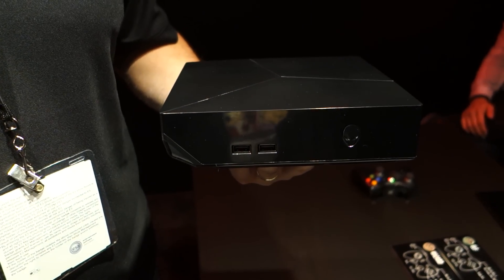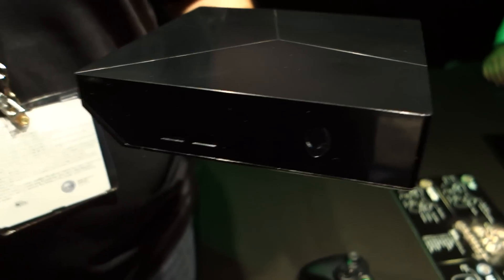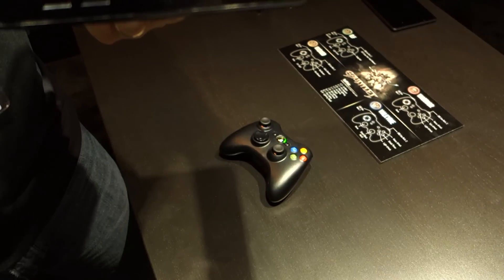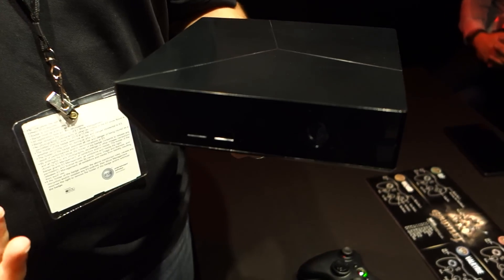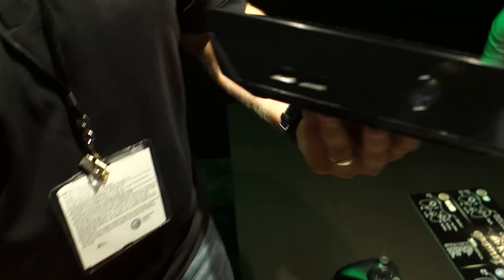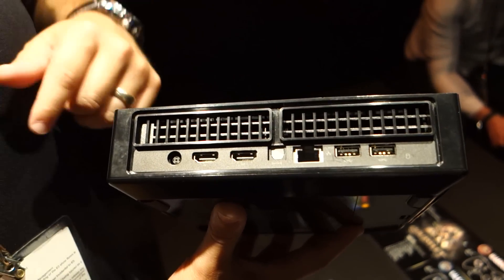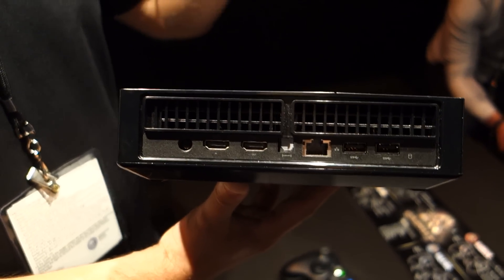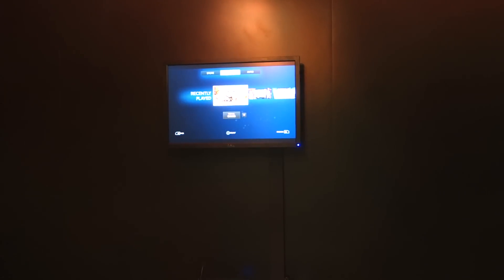Alienware Alpha Gaming Console Preview E3 2014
We met up with Alienware to talk about their very Steam Machine-like Alpha Gaming Console.